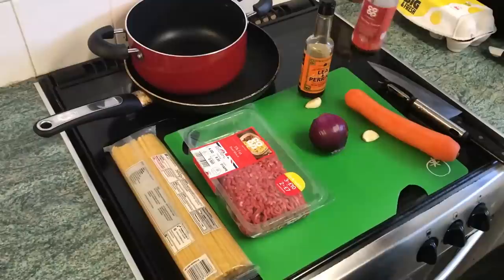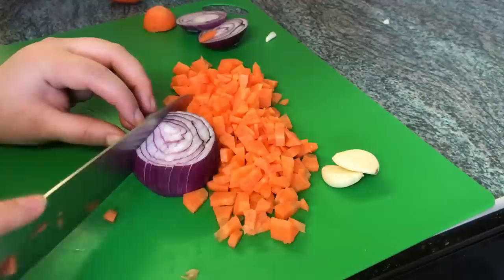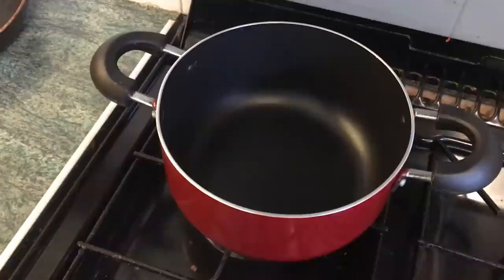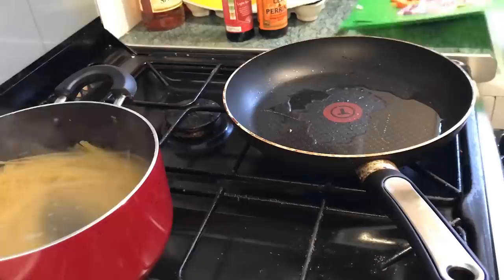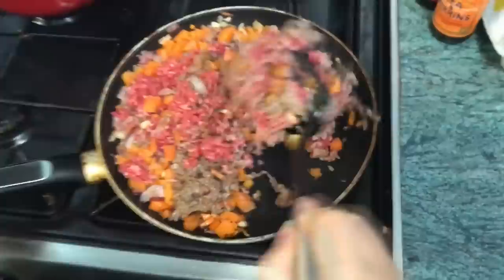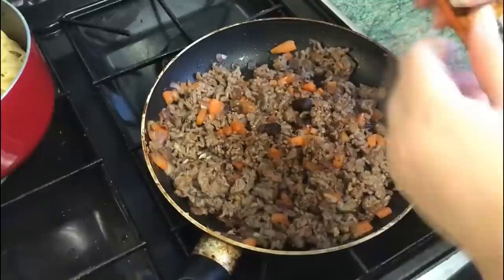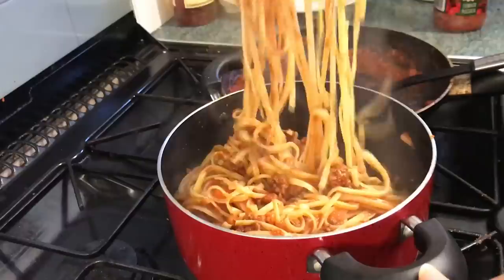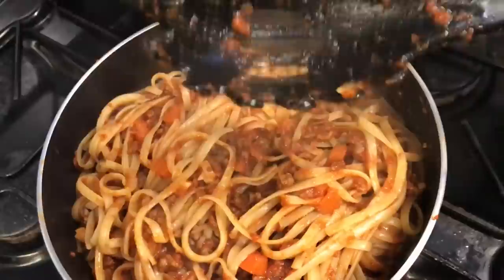KITCHEN NIGHTMARES: KRINX EDITION!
This video took way too long to put together. Why you gotta be so bumbus, HEVC codec???

Also hi, this is a Kwism. Imma on Minx's computer. It's so cluttered.  I couldn't find anything... and I hate using her keyboard. The keys are so smooshy.

AND WHY DO UK KEYBOARDS HAVE SUCH A TINY LEFT SHIFT??? I DON'T NEED A HUGE ENTER I NEED A DECENT SIZED SHIFT.

Anyway... the food was nom. Still got some in the fridge. Excuse my fuzzy arms by the way. Now you know where Pretzel gets her floof from.

→  The Game In This Video:
→ "PUPPIAH KITCHEN!" Developed By Pretzel.
Not really, it's just two old nomkins with a boring domestic life in a tiny kitchen which desperately needs updating. Pretzel was very upset she didn't get to have any by the way.